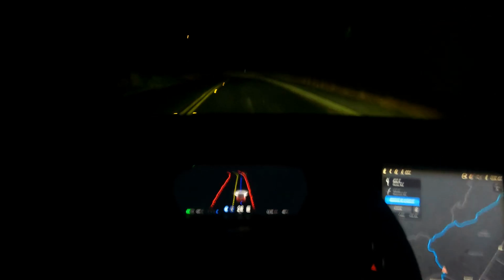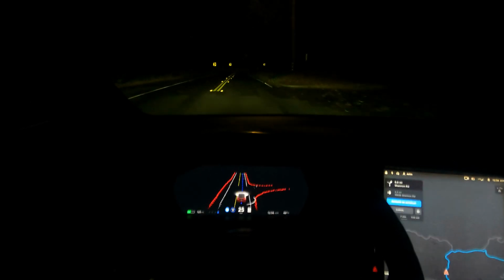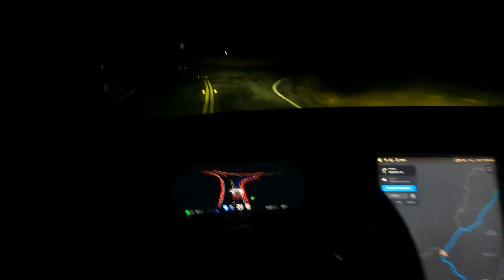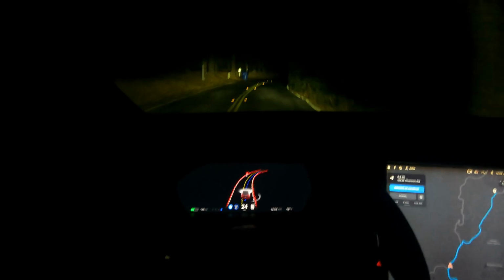2020.44.10.2 fsd beta mountain drive and first thoughts